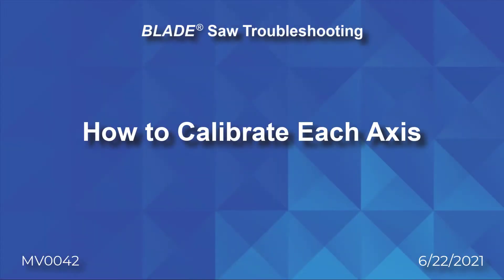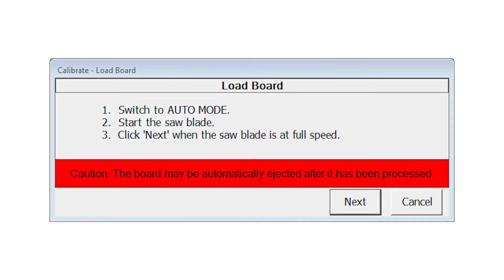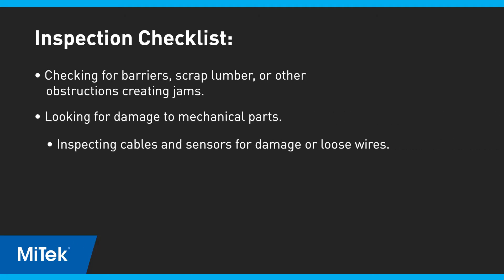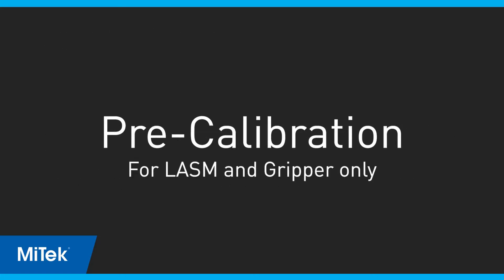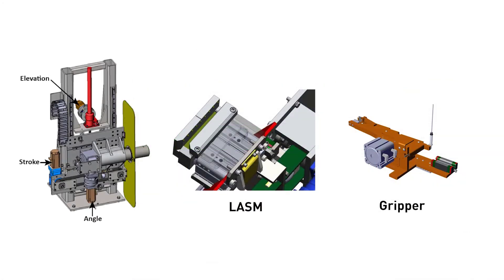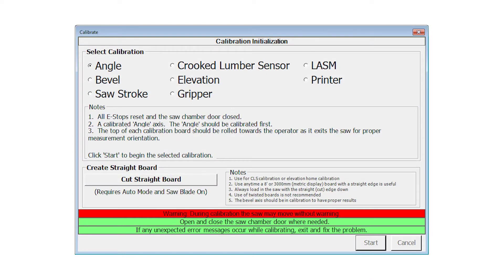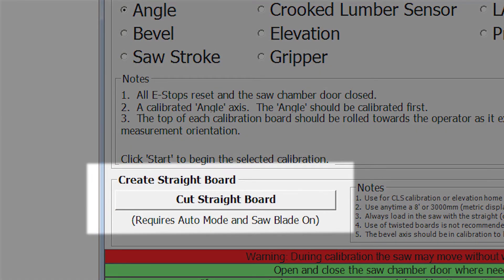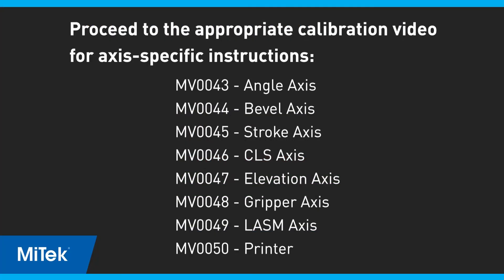BLADE: How to Calibrate Each Axis_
BLADE Calibration Series, Video #1
Watch the Homing the Saw video before calibrating an axis. This video is the first step in understanding the calibration process.
Video MV0042